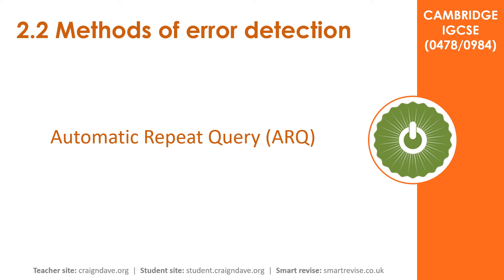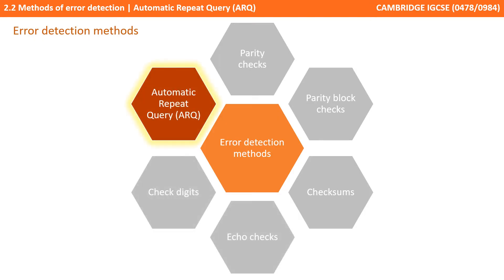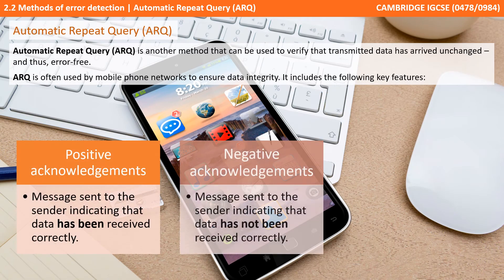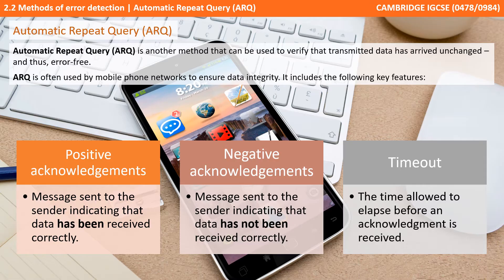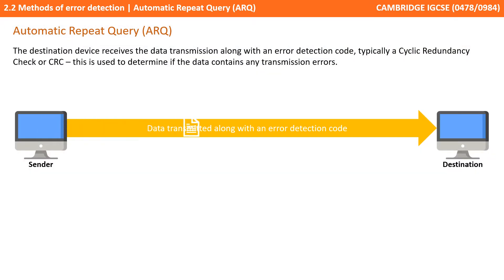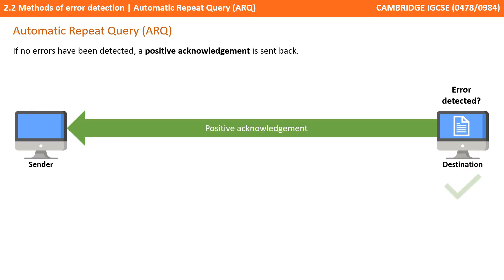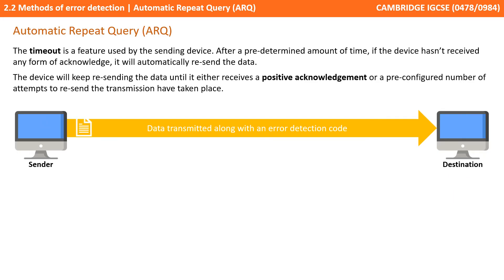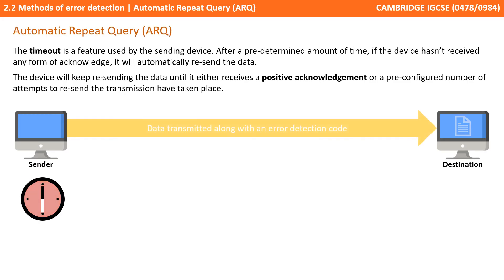23. CAMBRIDGE IGCSE (0478-0984) 2.2 Automatic Repeat Query (ARQ)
00:00 Automatic Repeat Query (ARQ)
00:08 Intro
00:13 Error detection methods
00:27 Automatic Repeat Query (ARQ)
01:07 ARQ: How it works
02:07 Summary
02:16 Outro